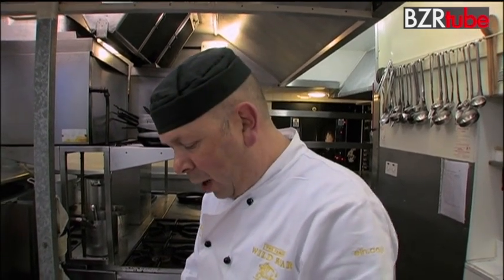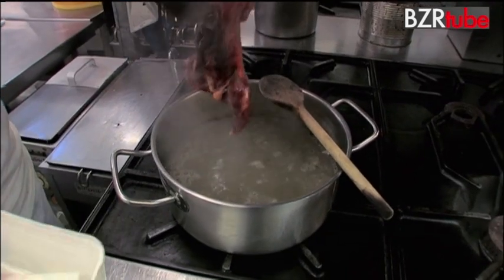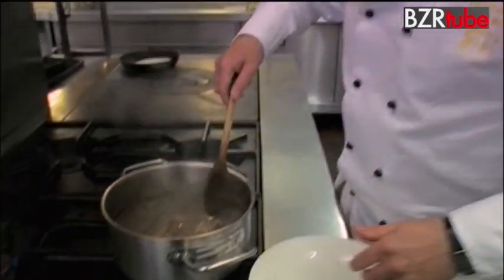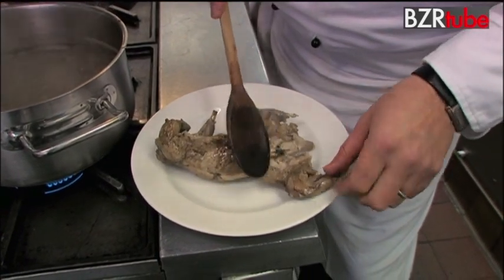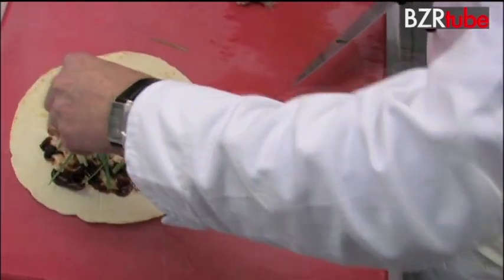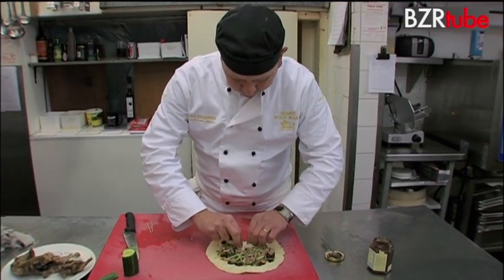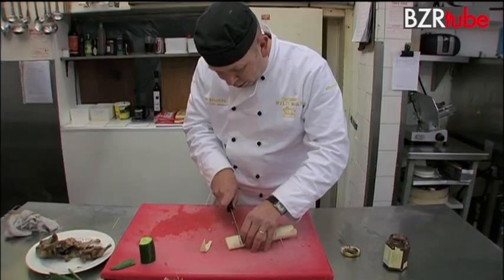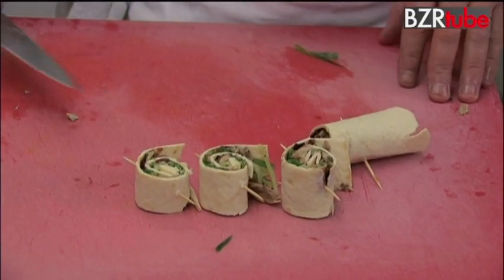Squirell Delicacy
The English aren't too fond of the grey squirrel as they seems to keep on killing the reds sadly they do need to be exterminated or the reds may become extinct. So now they havve found the perfect way to dispose of them!